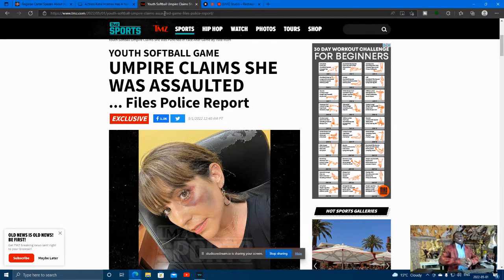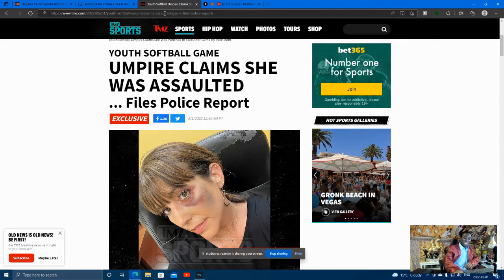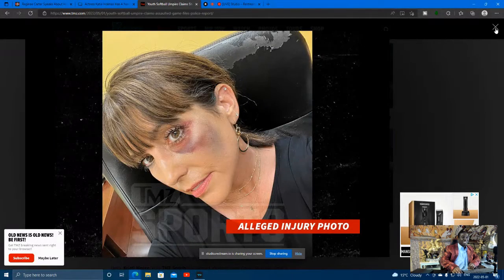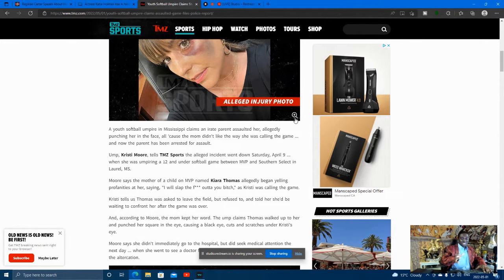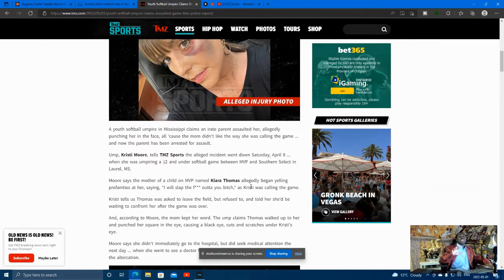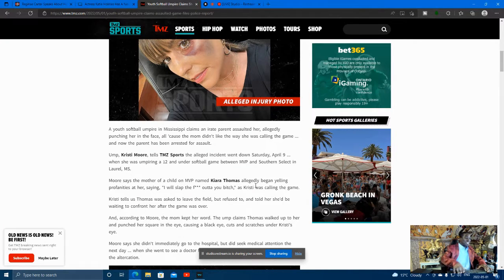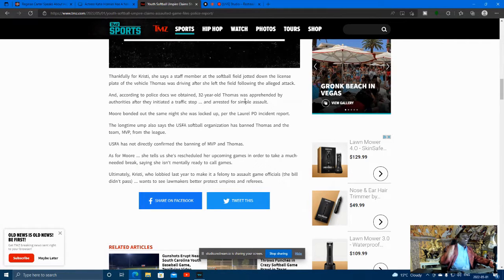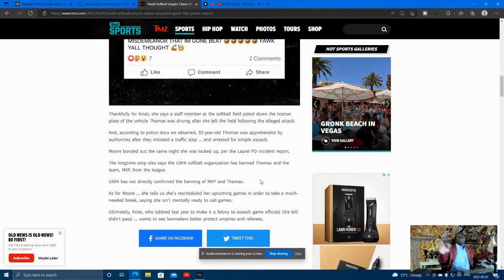YOUTH SOFTBALL GAMEUMPIRE CLAIMS SHE WAS ASSAULTED... Files Police Report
A youth softball umpire in Mississippi claims an irate parent assaulted her, allegedly punching her in the face, all 'cause the mom didn't like the way she was calling the game ... and now the parent has been arrested for assault.

Ump, Kristi Moore, tells TMZ Sports the alleged incident went down Saturday, April 9 ... when she was umpiring a 12 and under softball game between MVP and Southern Select in Laurel, MS.

Moore says the mother of a child on MVP named Kiara Thomas allegedly began yelling profanities at her, saying, "I will slap the f*** outta you bitch," as Kristi was calling the game.

Kristi tells us Thomas was asked to leave the field, but refused to, and told her she'd be waiting to confront her after the game was over.

And, according to Moore, the mom kept her word. The ump claims Thomas walked up to her and punched her square in the eye, causing a black eye, cuts and scratches under Kristi's eye.

Moore says she didn't immediately go to the hospital, but did seek medical attention the next day ... when she went to see a doctor for severe bruising she says she sustained during the altercation.

Thankfully for Kristi, she says a staff member at the softball field jotted down the license plate of the vehicle Thomas was driving after she left the field following the alleged attack.

And, according to police docs we obtained, 32-year-old Thomas was apprehended by authorities after they initiated a traffic stop ... and arrested for simple assault.

Moore bonded out the same night she was locked up, per the Laurel PD incident report.

The longtime ump also says the USFA softball organization has banned Thomas and the team, MVP, from the league.

USFA has not directly confirmed the banning of MVP and Thomas.

As for Moore ... she tells us she's rescheduled her upcoming games in order to take a much-needed break, saying she isn't mentally ready to call games.

Ultimately, Kristi, who lobbied last year to make it a felony to assault game officials (the bill didn't pass) ... wants to see lawmakers better protect umpires and referees.